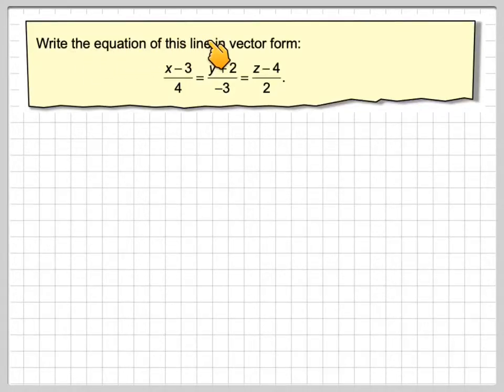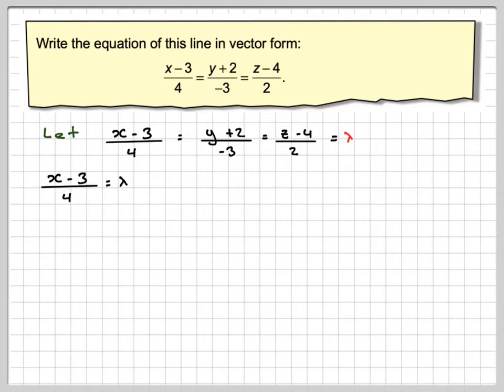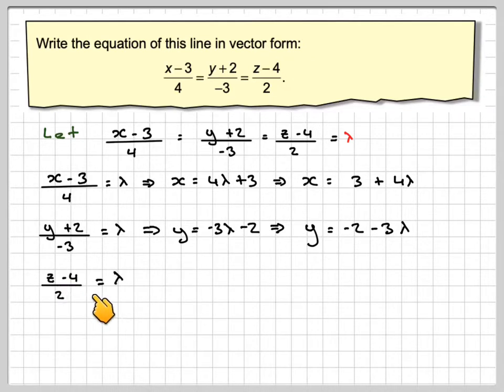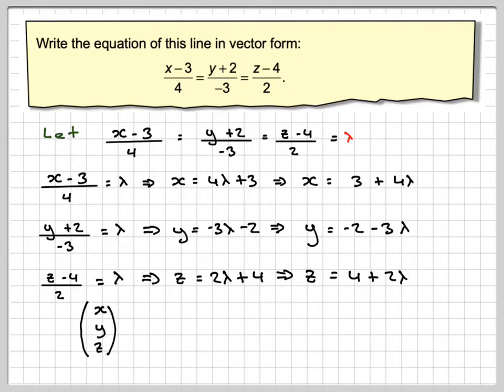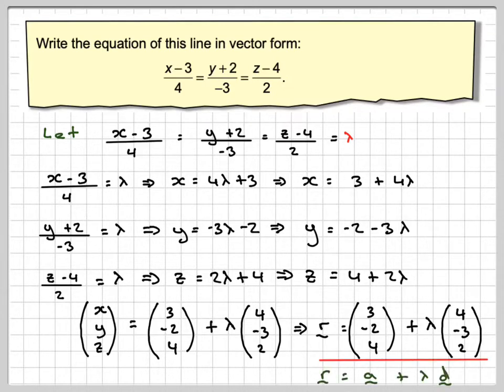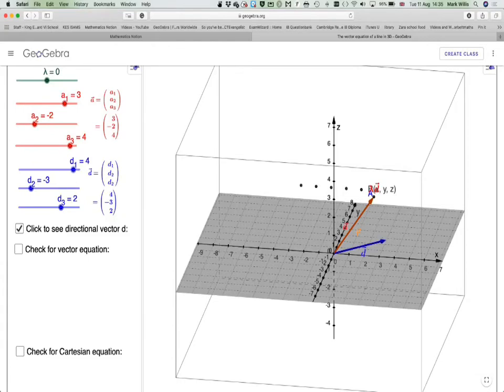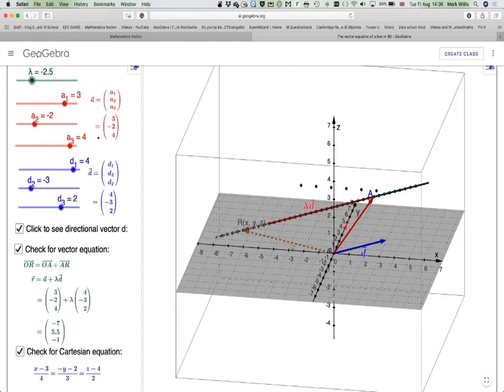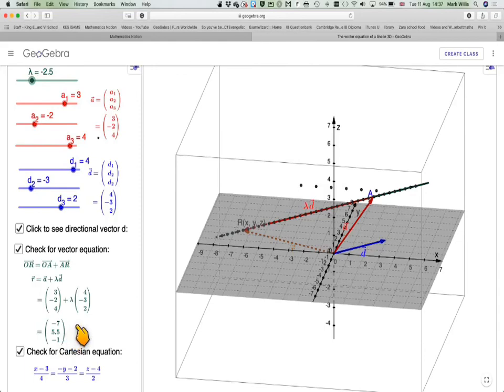Converting to vector form from cartesian form for a line in 3D